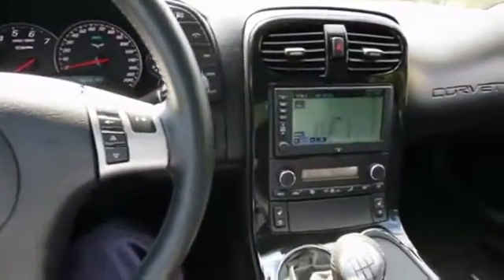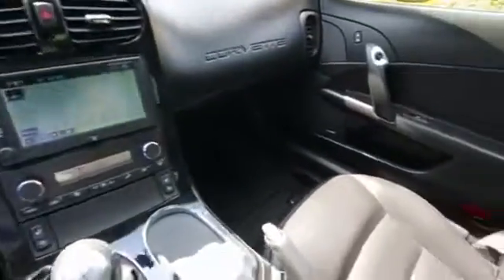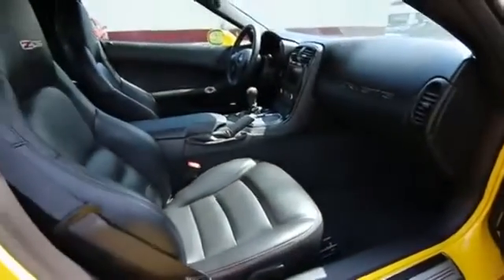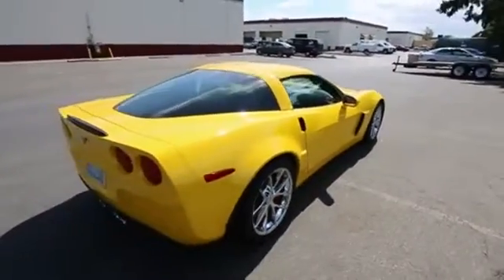2009 Chevrolet Corvette 5500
2009 CHEVROLET CORVETTE Fife, WA
Stock# 5500

NAVIGATION, HEADS-UP DISPLAY, HEATED SEATS, BOSE, CLEAN CARFAX, ONLY 5K MILES!! This is one gorgeous Z06 thats in near showroom condition with a tad over 5k miles. With a 505-hp, 427inch, 7L V8 this is one of the quickest Vettes ever, cable of 0-60-mph in 3.5 seconds and the 1/4 mile in 11.5 seconds at over 120-mph. Flanges in the exhaust open up when the engine really starts to rev for V8 sounds so amazing you will get goose bumps. This Z06 looks menacing in yellow on black and will get you looks and compliments wherever you go. The Corvette is an American icon and sitting behind the wheel of this beauty is empowering. This is an automobile with lots of character and its one that you can easily fall in love with. If you are a true sports car enthusiast this American giant killer may be the perfect new ride for you. Sale prices shown do not include sales tax and license. A negotiable Documentary service fee, up to $150 may be added to the sale price.